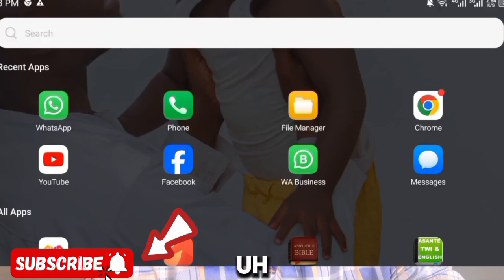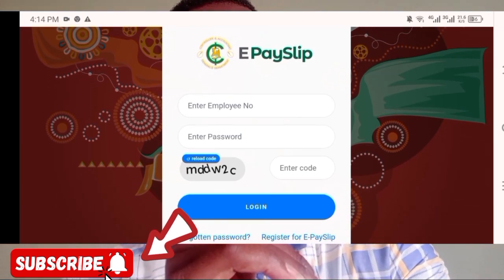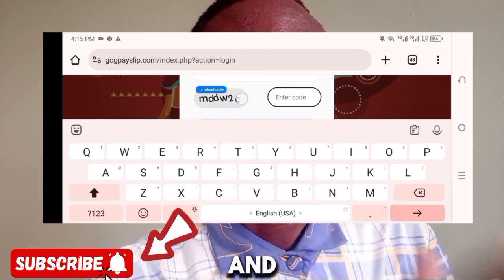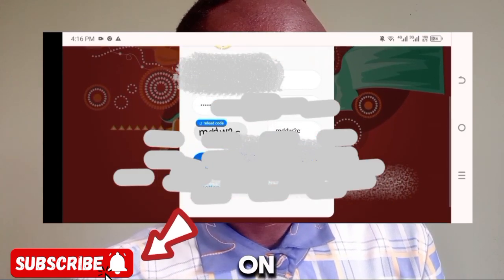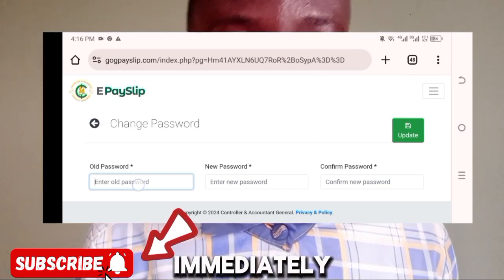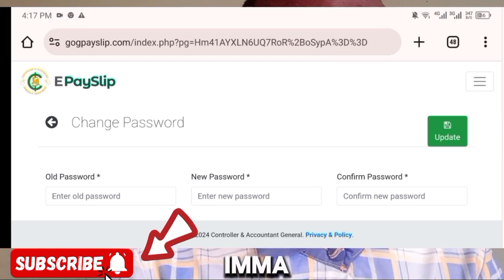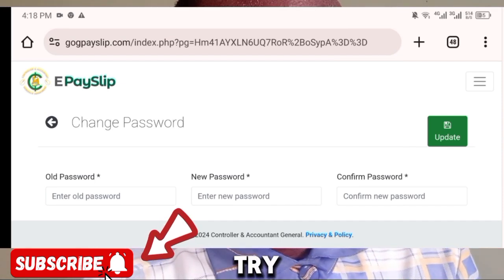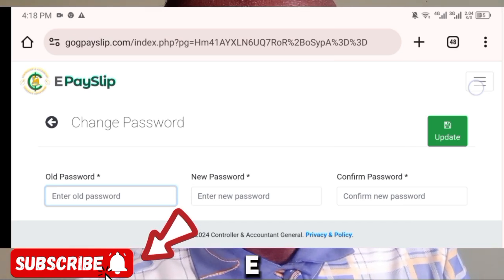GOG-PAYSLIP: How To Change Your Password On The E-Payslip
Follow these simple steps to change your password on the E-Payslip as a government worker. The steps have been made easy and simple.